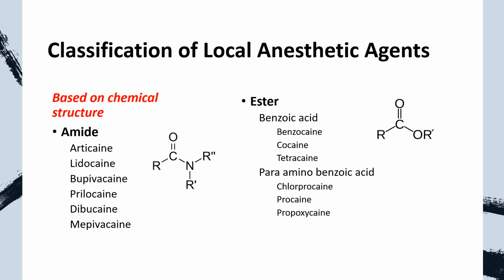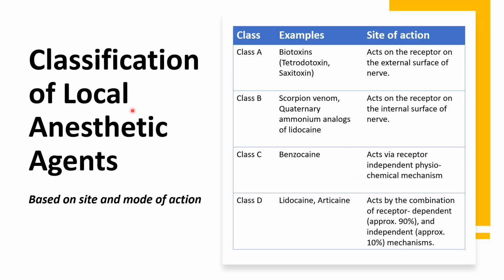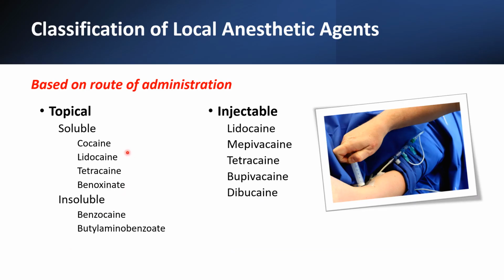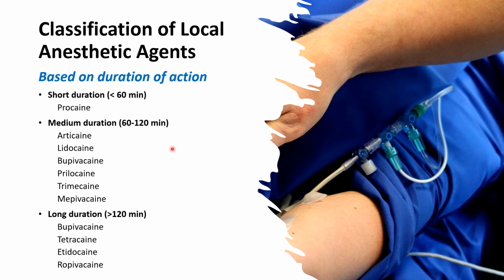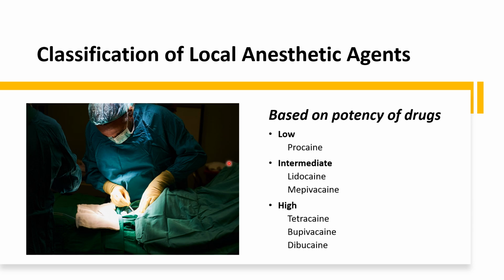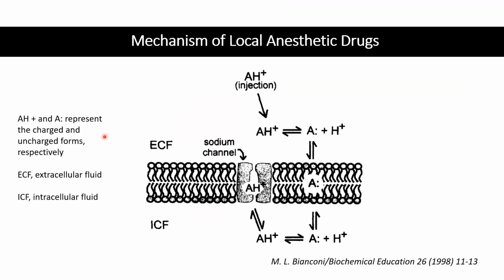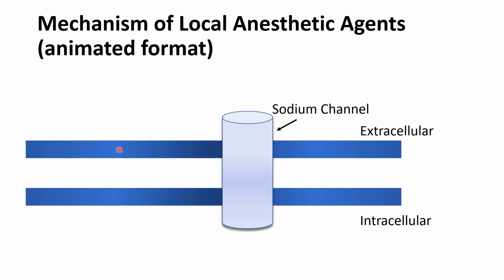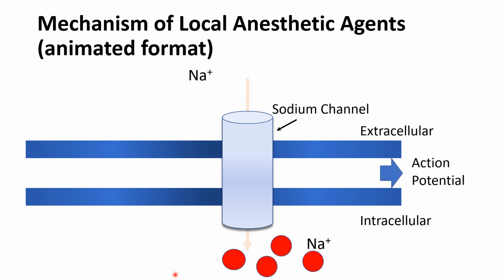Pharmacology of Local Anesthesia | Classification | Mechanism of Action | Detailed Video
This video on the Pharmacology of Local Anesthesia thoroughly explains the major components of the subject in an easily understandable format. It covers the classification of loco-regional anesthetics, their mode of action, and other relevant pharmacological properties. The video offers a detailed explanation of local anesthetics and their mechanisms of action that accounts for vital aspects such as the drug’s pharmacokinetics, receptor and cellular effects, and their ramifications in clinical practice.